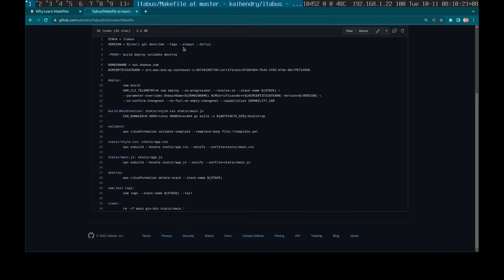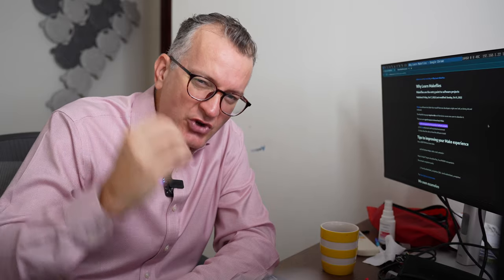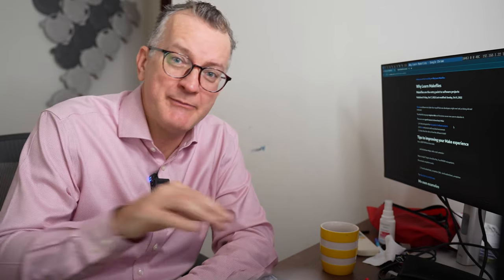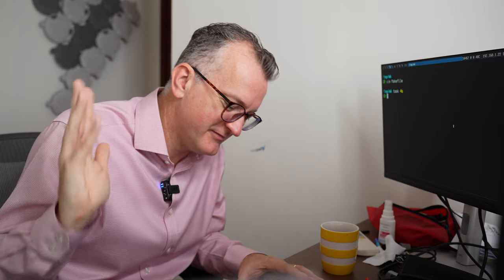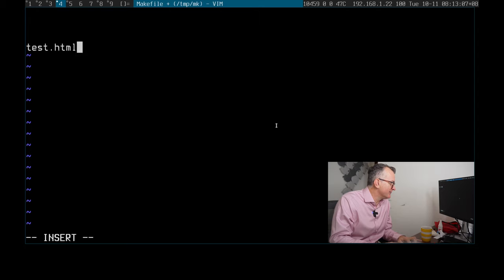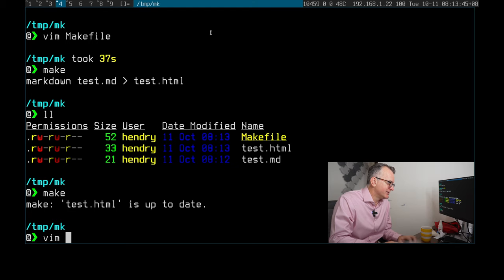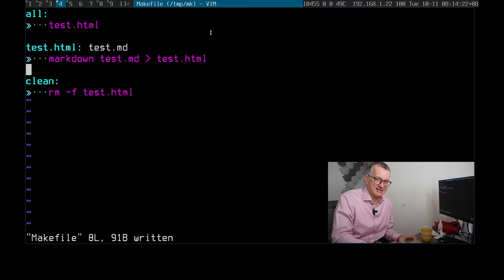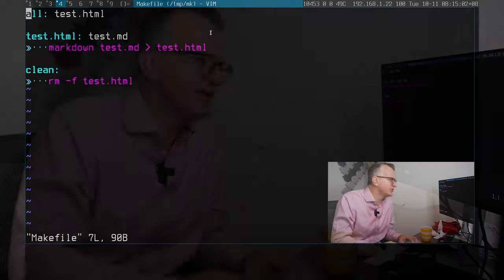Makefile = README.md for builders